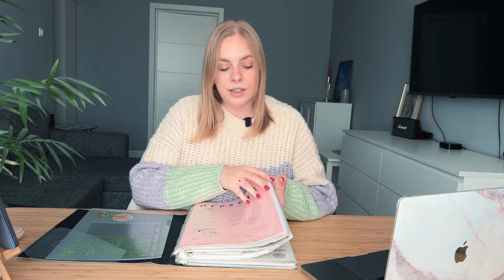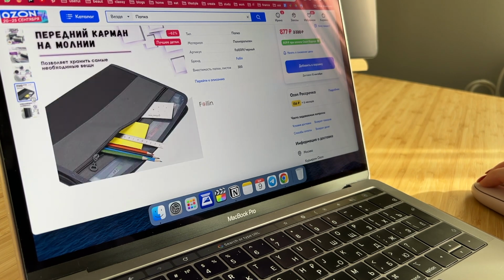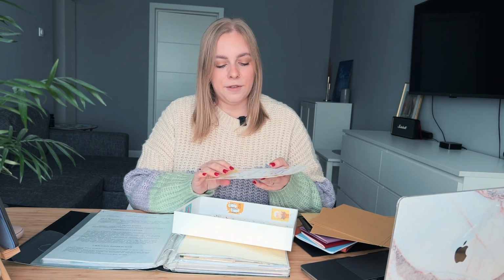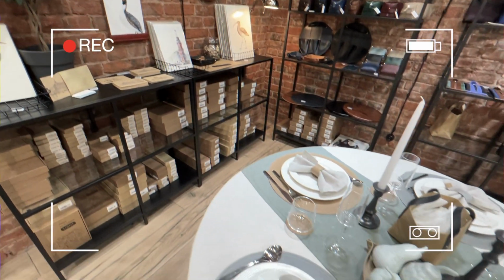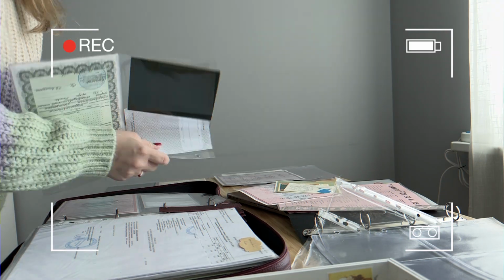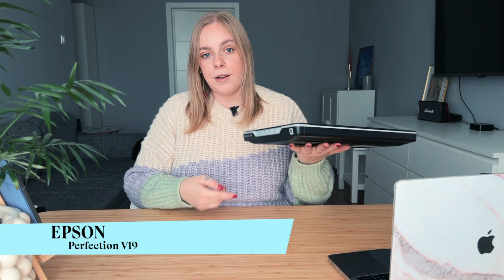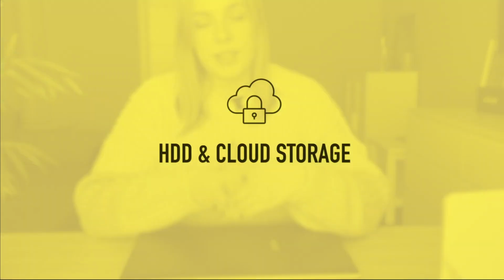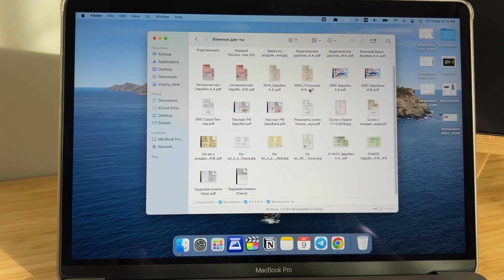How I Completely Organized Documents for life and you can to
Do you ever have a feeling that you're buried in a huge pile of papers, bills, documents, warranties and other paper stuff? If you want to be better self and to improve your documents organization - this video is totally for you!

Watch this video till the end to get my tips for better organizing and storing paper stuff and not only papers. It's time to change your file system to the highest level!

🔗 useful links:
Epson V19 Scanner
LaCie 4tb HDD
Accordion Folder
Document Organizer Bag
Leather Document Folder

🎬 Filmed on the iPhone 13 Pro Max